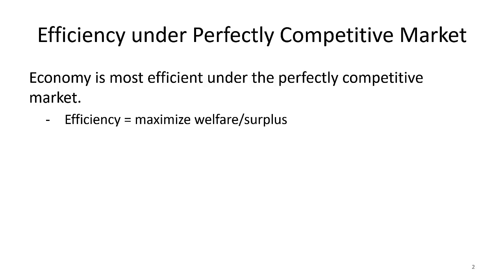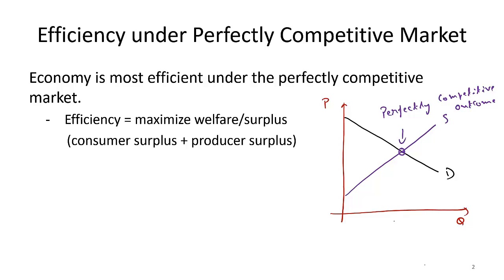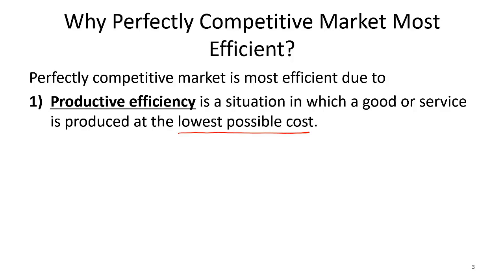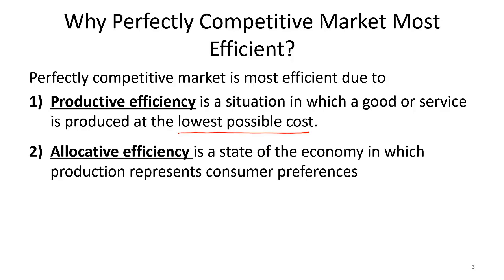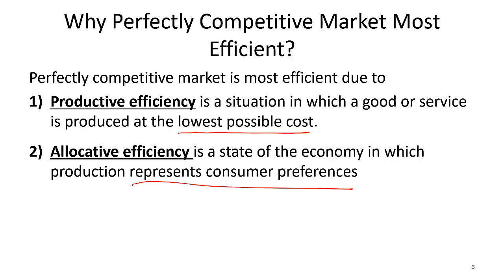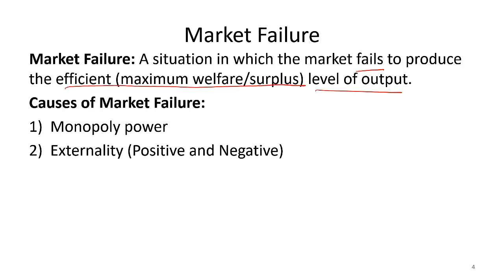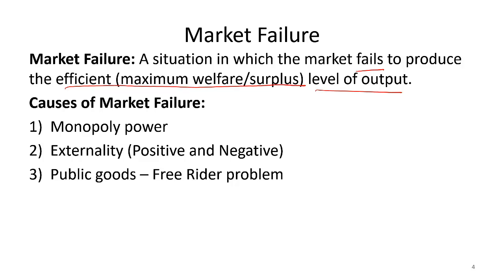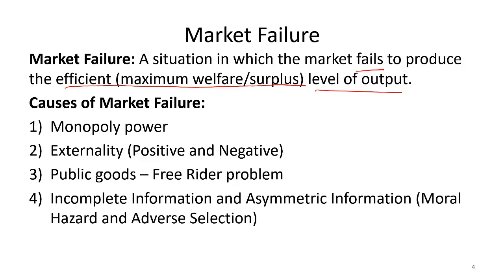Week 11 Lecture 1 Market Failure